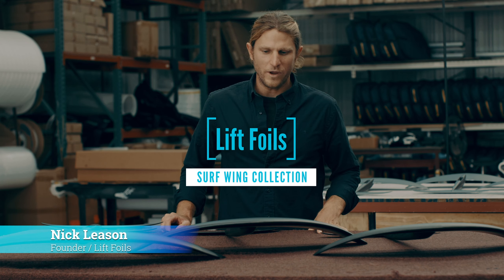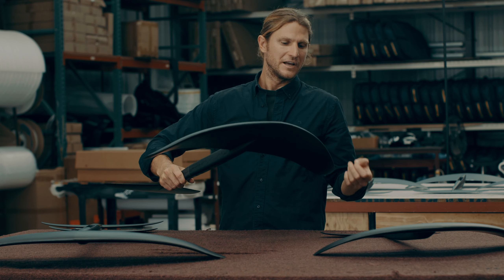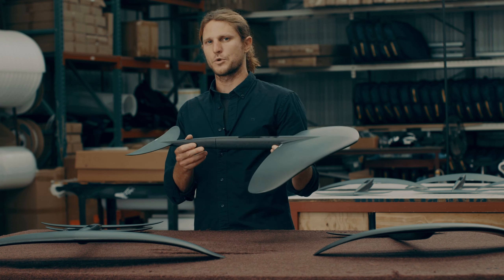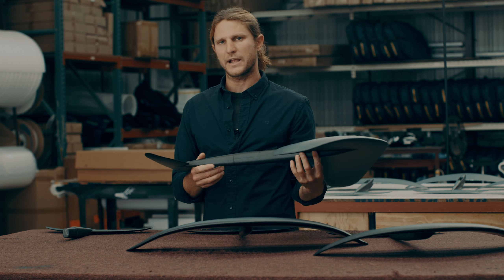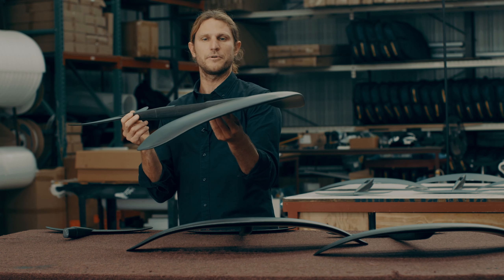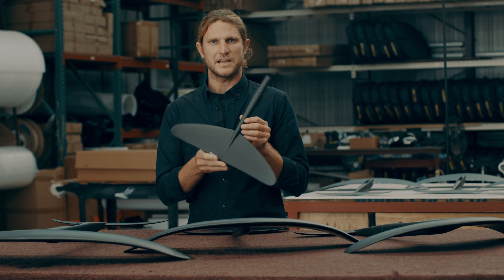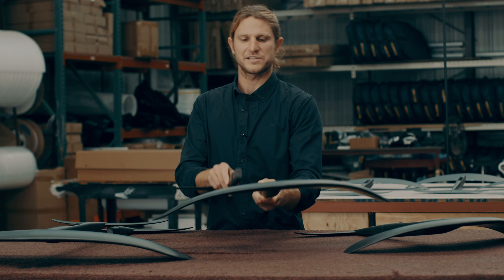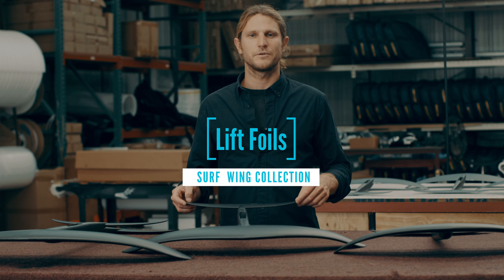Lift Hydrofoil Surf Wing Collection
Our signature single-piece surf foil wings provide increased strength and hydrodynamics while reducing weight and drag. They’re easy to assemble and come with a cover for simple breakdown and protection.  In this video we walk through the Lift surf wing collection and what sets it apart from other hydrofoil wings on the market.